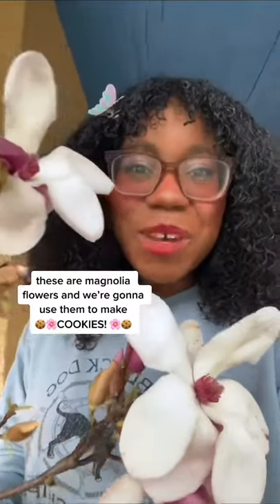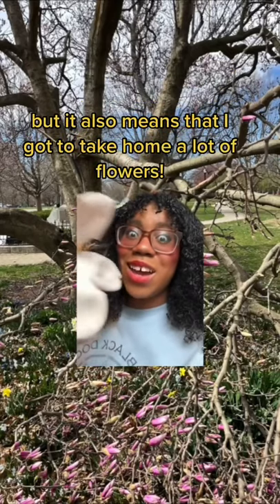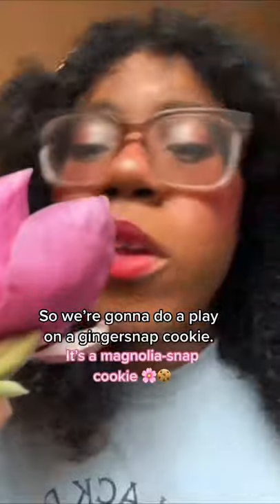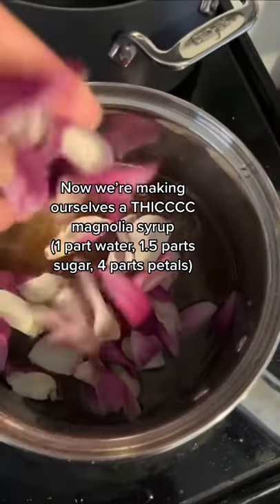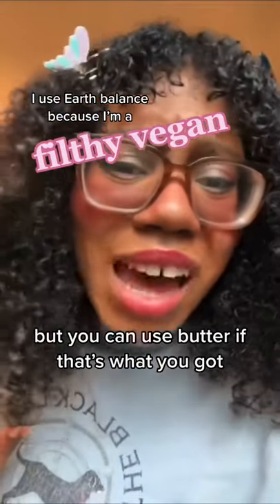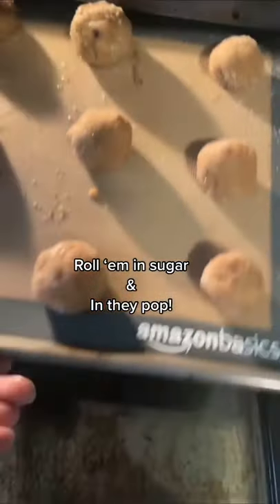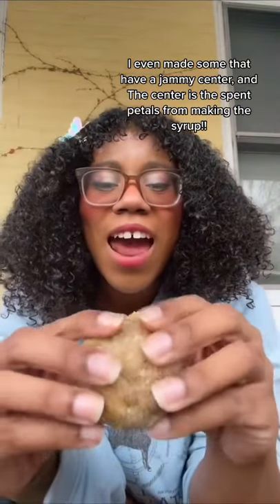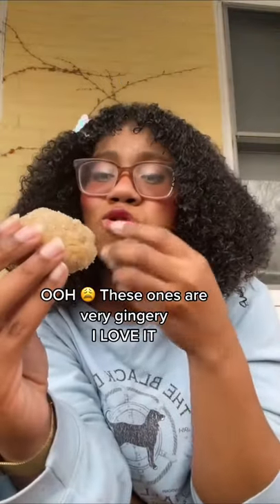We’re Making Magnolia Cookies! 💗🌸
Everyone loves seeing Magnolias and their lovely pink and white flowers ushering in spring! But did you know they’re edible???

I am super proud of these cookies! and not just because they passed the taste test with my partner’s family 😆 but because a year ago I don’t think I would’ve felt confident creating a cookie recipe on my own.

After deliberation with my bestie Olivia, a couple different recipe iterations, a lucky fallen branch (also thank you to Olivia 💕🤣), these cookies found their final form. And as I found myself sitting on the couch this afternoon smelling like nothing but magnolia flowers and warm sugar, I realized I am quite happy with who I am right now.